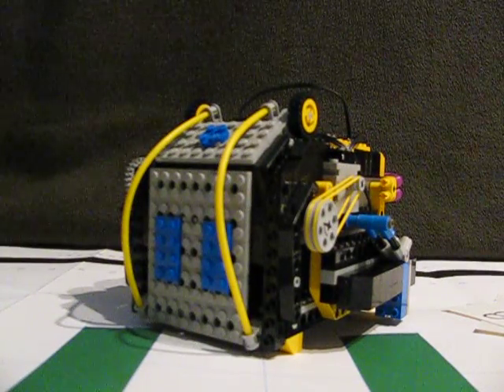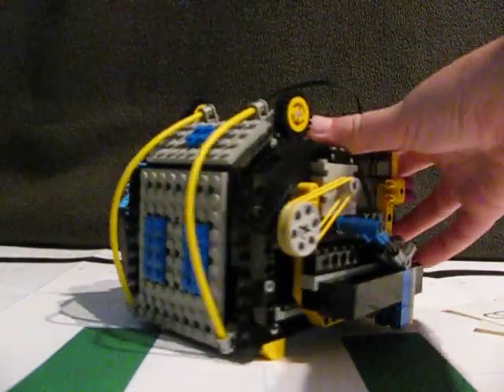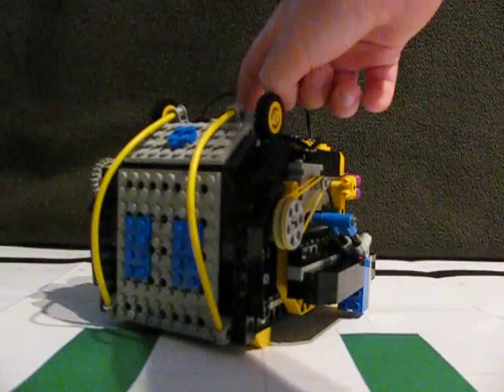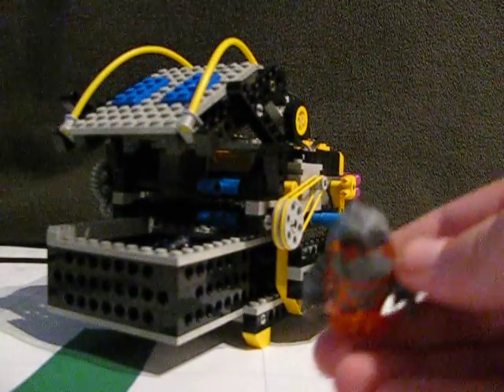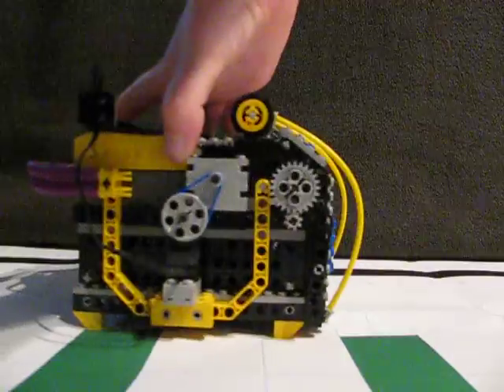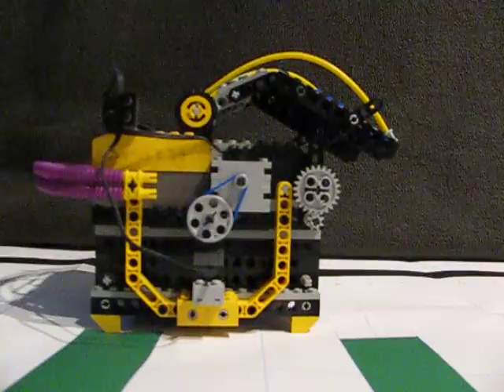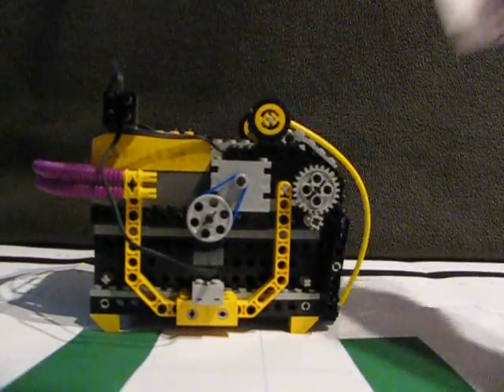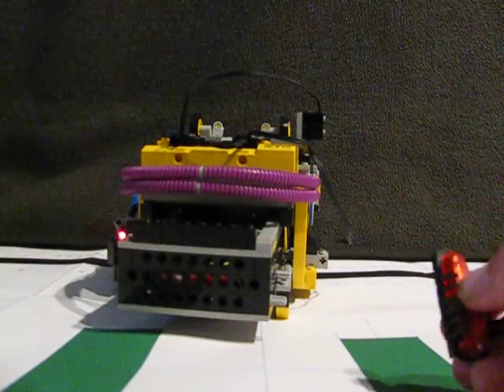Lego Mindstorms RCX Security Vault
Legoman2562 will show you a Lego security vault. It is made with a Lego Mindstorms RCX.